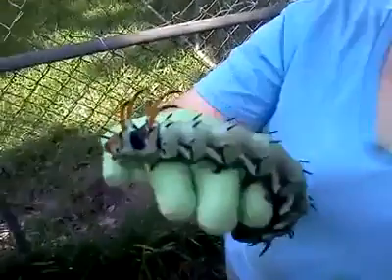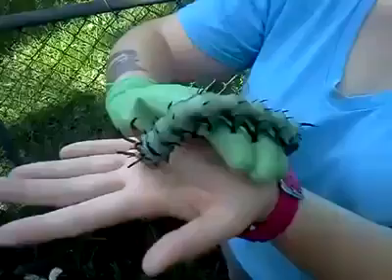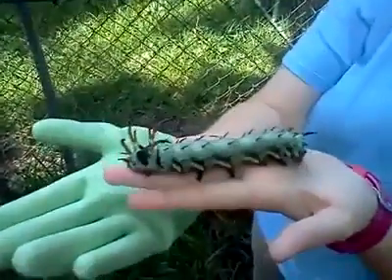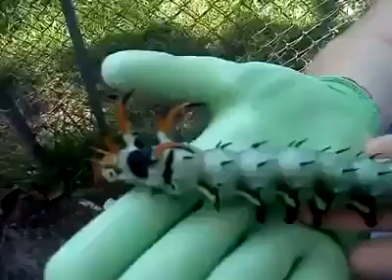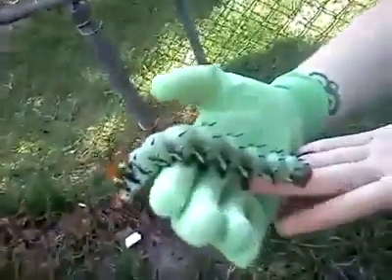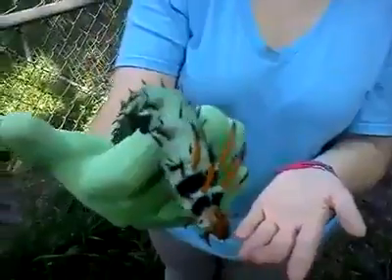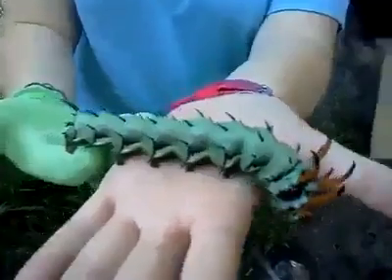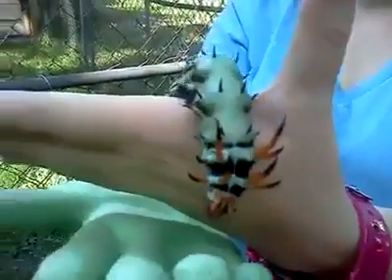The largest caterpillar EVER!